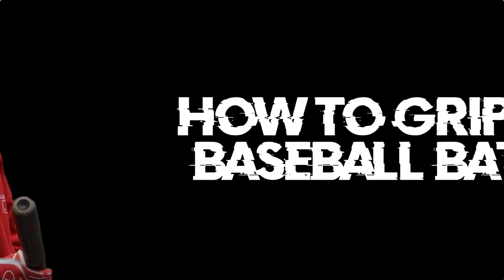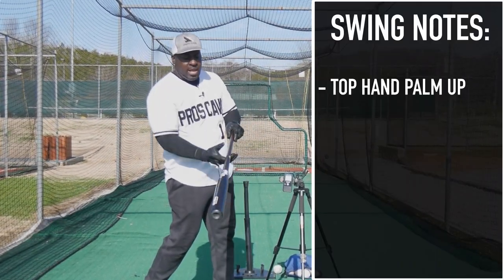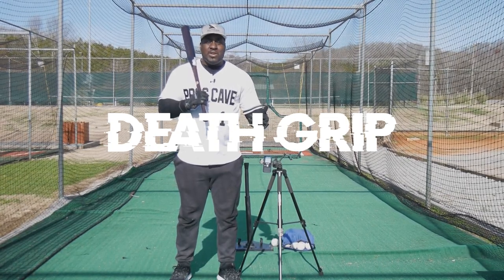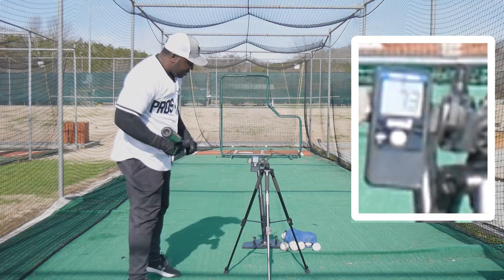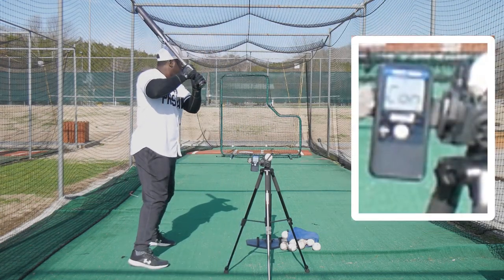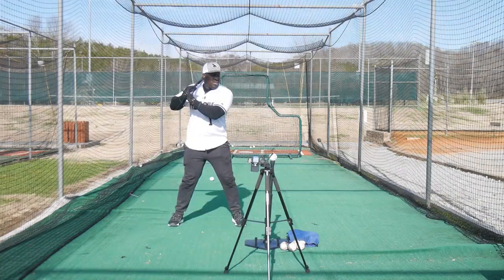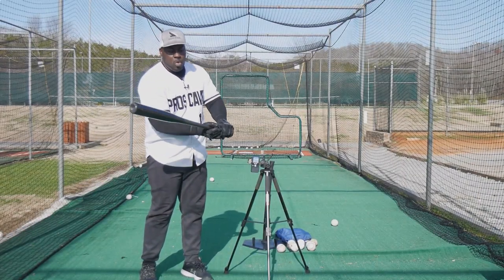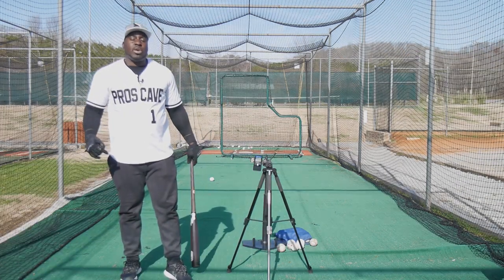How To Properly GRIP A Baseball Bat (To HIT a Baseball HARDER, FARTHER, & MORE CONSISTENTLY)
Not sure how to grip a baseball bat? In this video, former MLB player Jermaine Curtis explains the 3 common batting grips; Death Grip, Box Grip, and Knuckles Lined Up. Furthermore, he explains which batting grip is the best to hit the ball harder, farther, and more consistently, as a hitter.